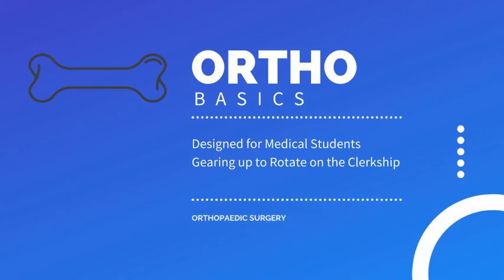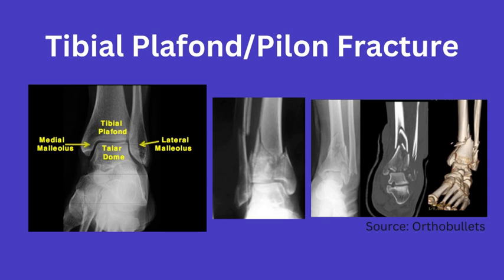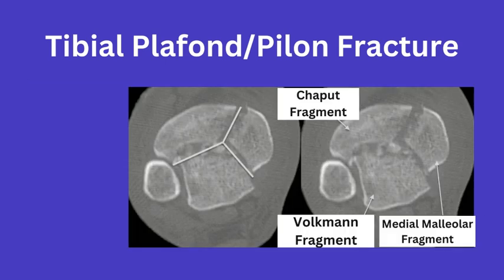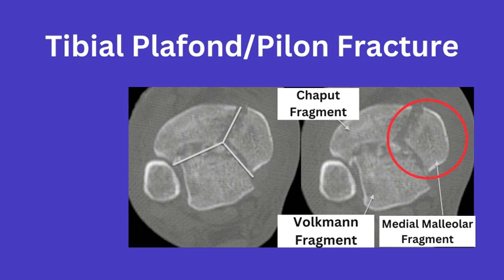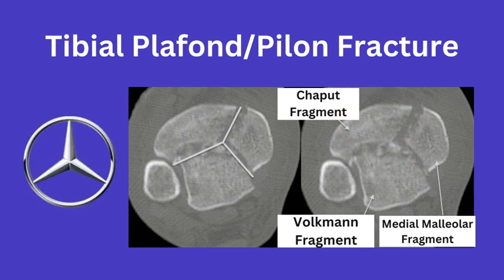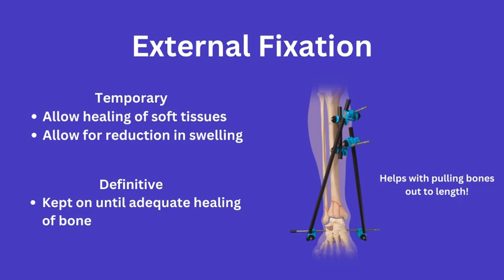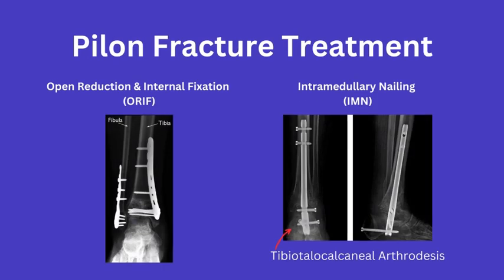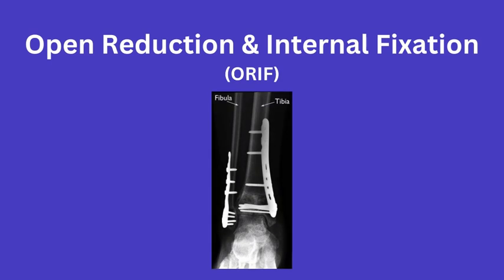Ortho Basics: Tibial Plafond/Pilon Fractures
Tibial Plafond also known as Pilon Fractures are a common injury that you are bound to see while on an Orthopaedic trauma rotation! I know that I have been asked about them and the classic 3 fragment pattern, thus this video is meant to help familiarize you with this type of fracture and some of the facts you could find yourself being asked about on rotation!